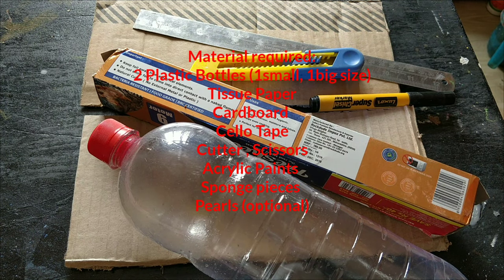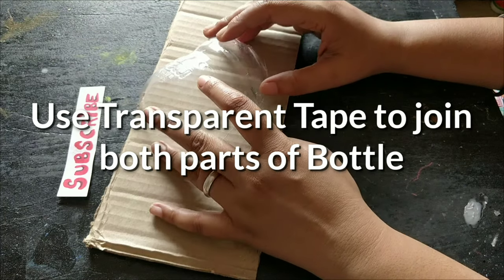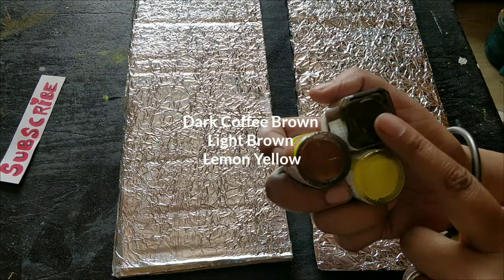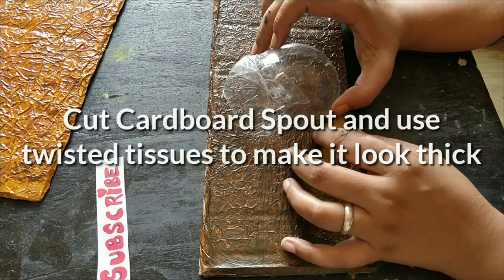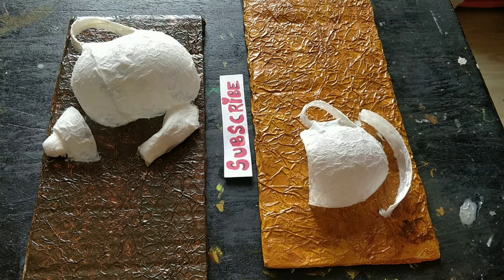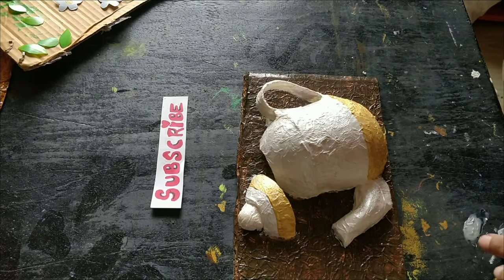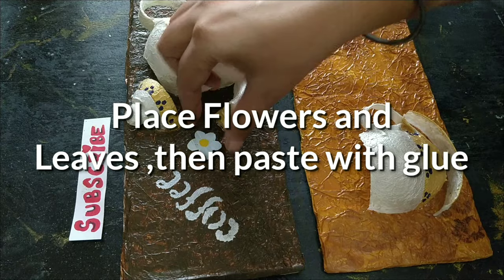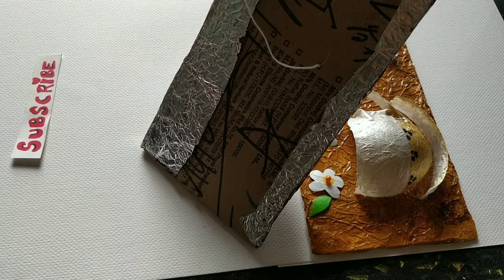DIY | Kettle | Walldecor | Kitchen Decor ideas | Plastic Bottle Craft | Teapot and Cup Easy Crafts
Material required for Kettle Wall Decor
Plastic Bottle
Tissue Papers
Cutter, Scissors
Cardboard
Hot Glue / White Glue
Acrylic Colours
Ivory sheet piece
String ( to hang the Craft)
Silver Foil
Pearls (optional)

To Watch many more interesting Ideas
Also touch Bell button 🔔

Thanks ❤️